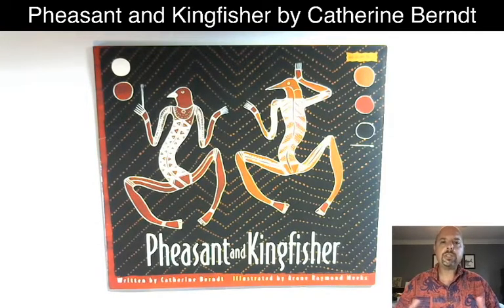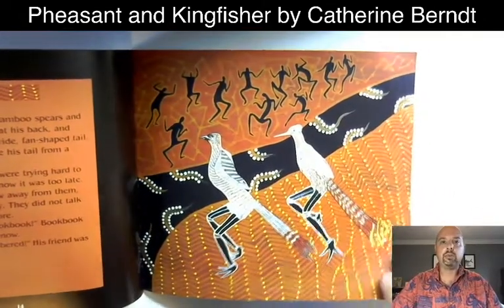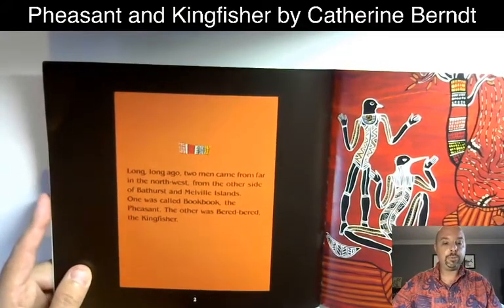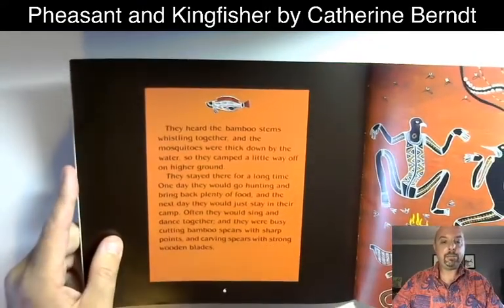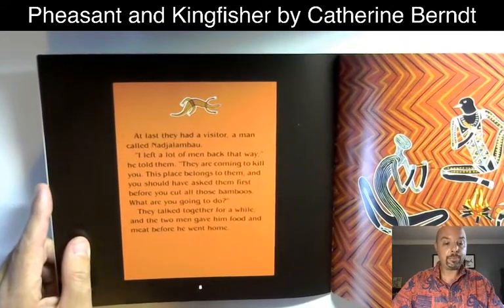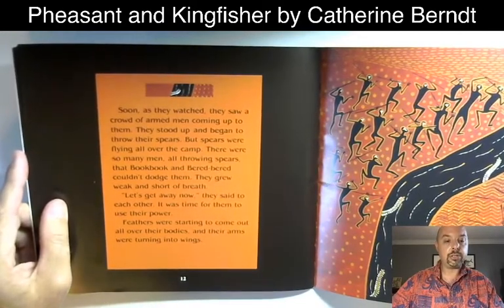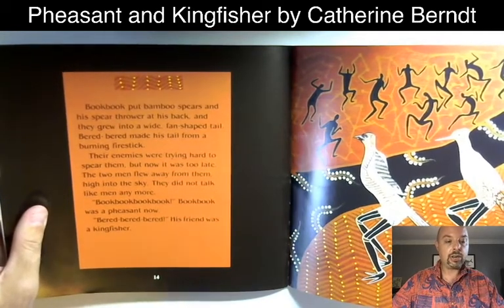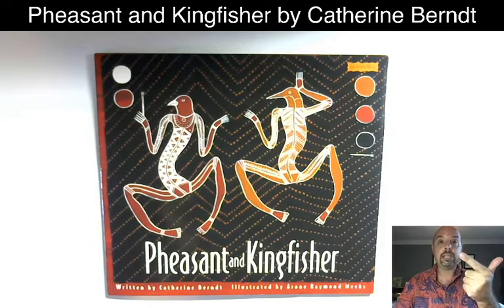Dr. Allaire reads Pheasant and Kingfisher by Catherine Berndt